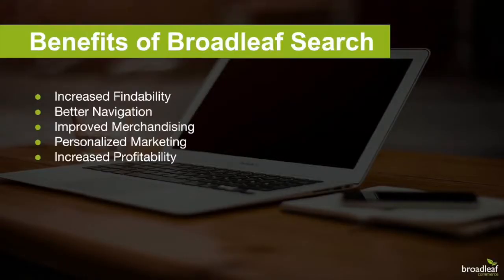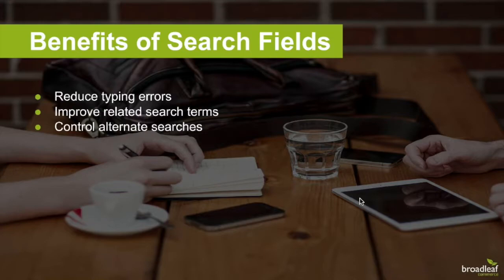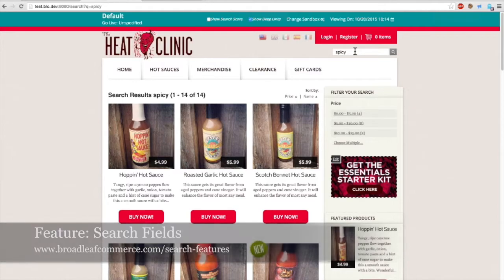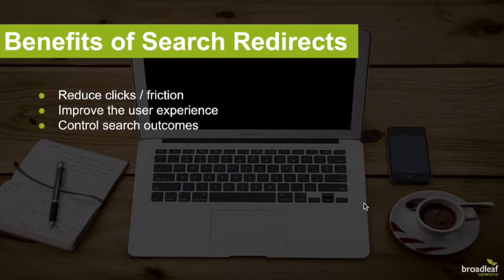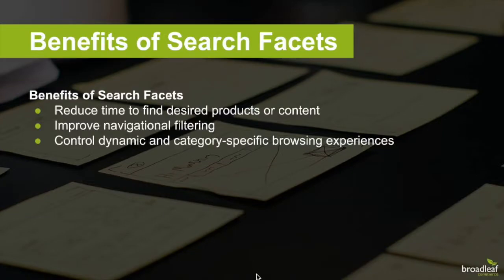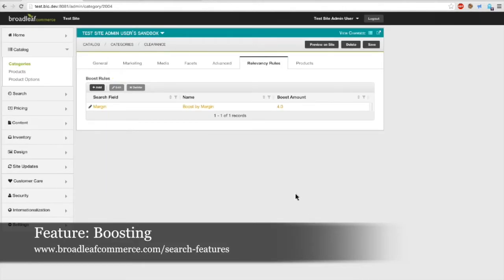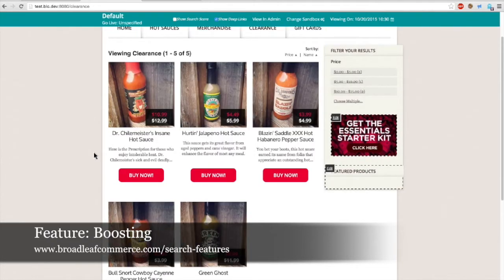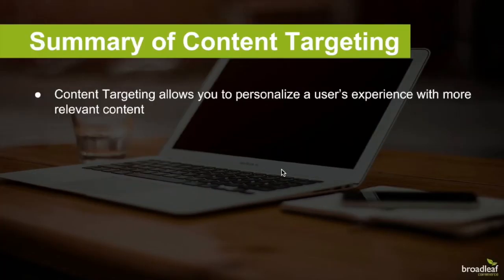Customizing Search Results with Broadleaf Commerce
Get ready to become a searchandising expert. Boost website search results based on profit margin, brand, keywords, and more!  Check out the feature set designed with Merchandisers in mind.